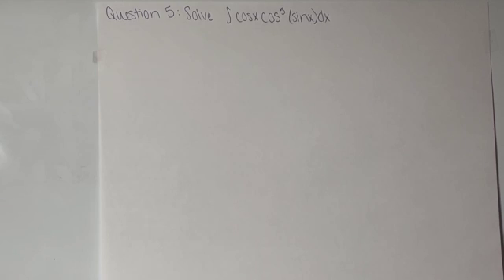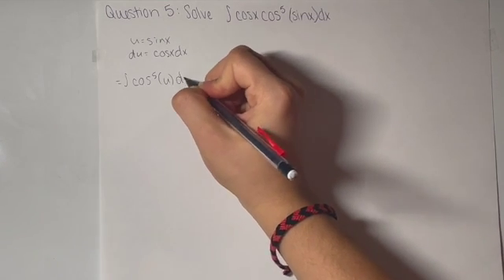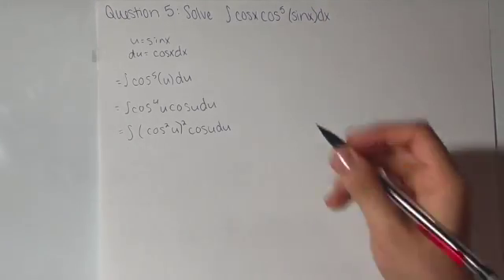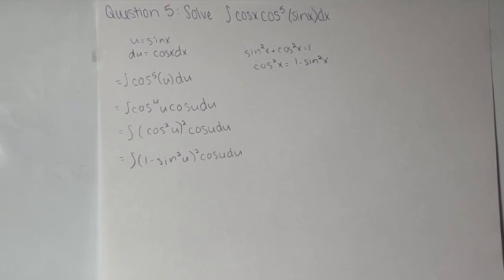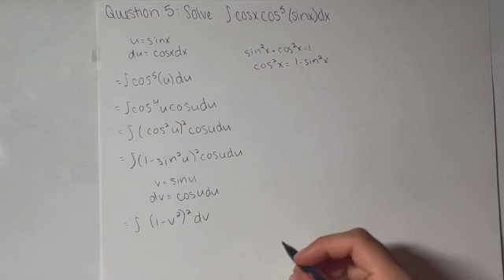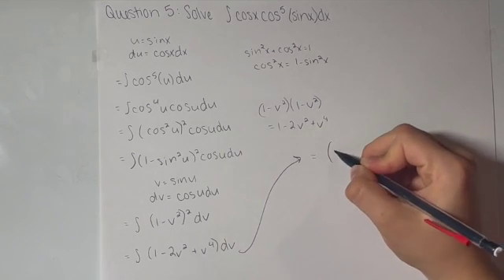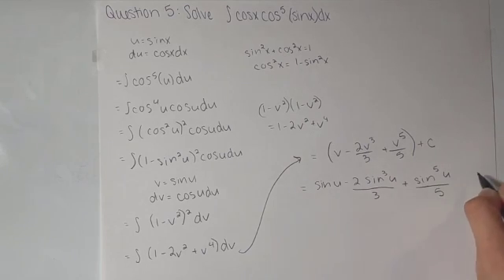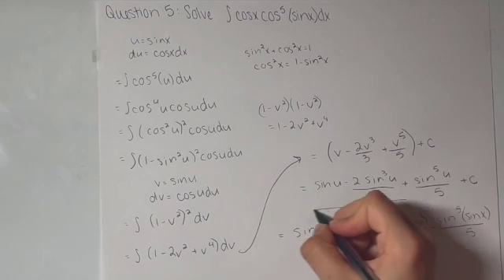Exam Corrections Calc II- Question 5